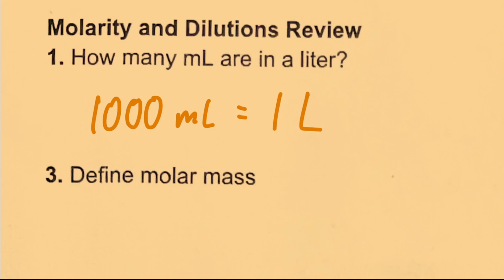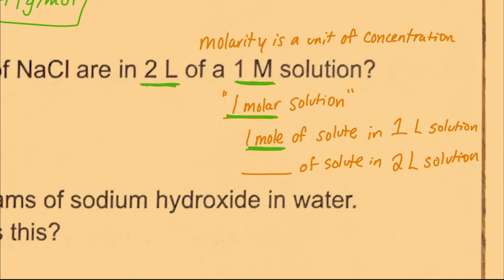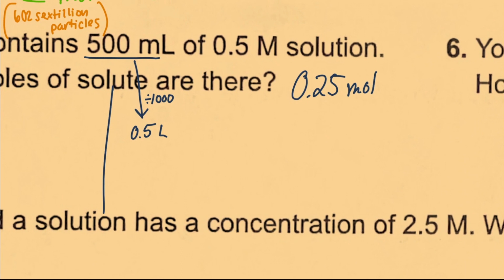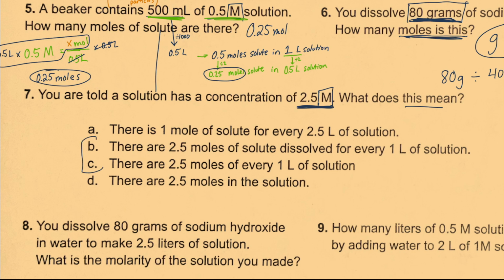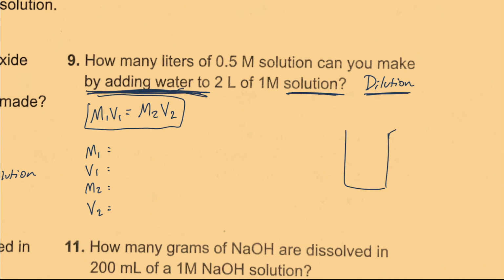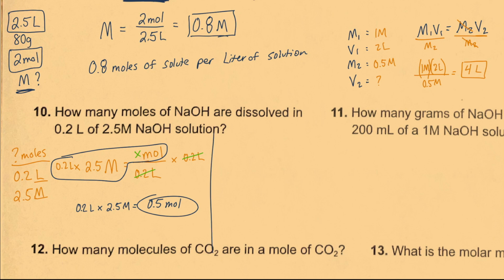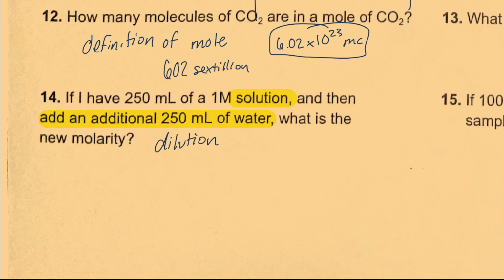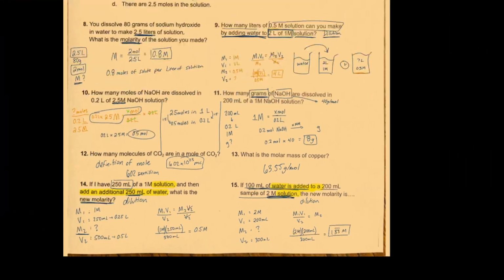Molarity Review Pt 1